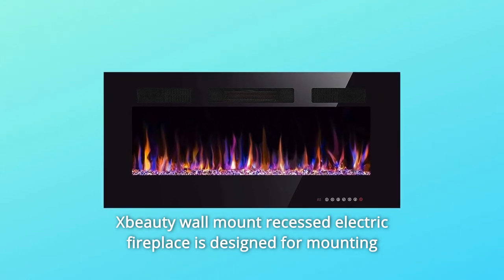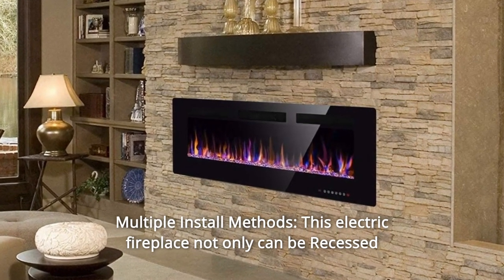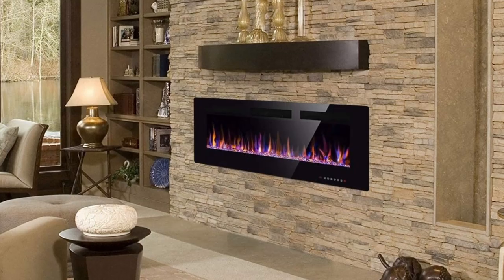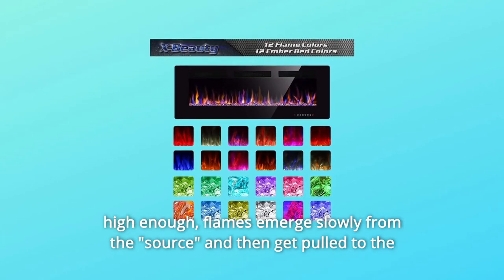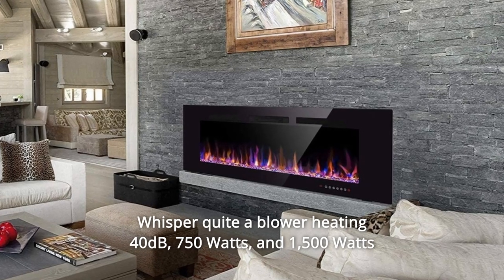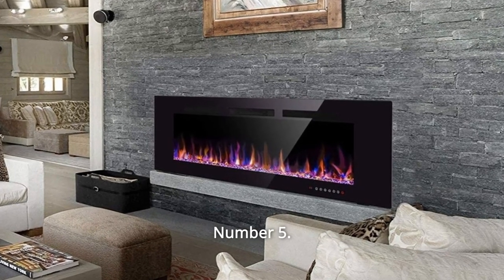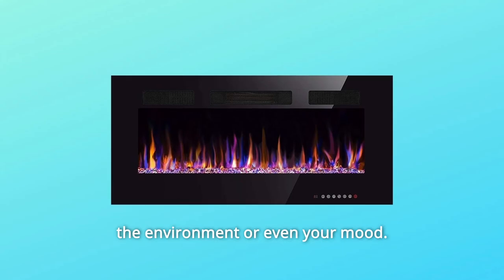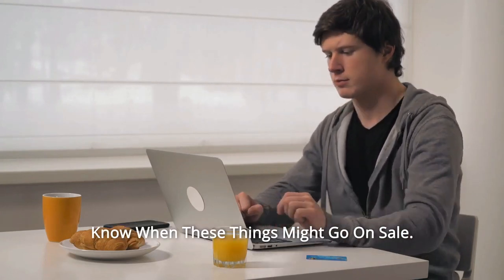Xbeauty 30 Electric Fireplace Insert Review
Check Amazon's latest price (These things might go on Sale)

The Xbeauty wall mount recessed electric fireplace is intended for installing or recessing into the wall to create a daring contemporary and appealing focus for your space and to add modern features to your house. This electric fireplace will not only provide you with a beautiful light display, but it will also generate heat, keeping your house toasty and warm throughout the winter months. Its elegantly designed, multifunctional electric fireplace will also generate heat, keeping your house toasty and cosy throughout the winter months.

Number 1: Multiple Installation Methods: This electric fireplace may be Recessed or Semi-recessed in the wall, as well as Wall Mounted, making it a great match for 2 feet 6 feet stud walls. Product dimensions are 30 inches wide by 18.11 inches tall by 3.86 inches deep. ETL security certification has been obtained for the best independent physical switch design. The rear frame design enlarges the linear glass display for better viewing and minimises the risk of damage to the glass panel during transportation.

Number 2: Realistic Flame Effects: Full spectrum L E D colours for a one-of-a-kind ember bed show - 12 flame colours including the updated three traditional flame colours (red-orange and blue), 5 flame speeds and 5 flame brightness, and 12 ember bed colour lighting choices. Ultra-High Intensity L E D lights with a huge display enable the flame to "burn" high enough, causing flames to emerge slowly from the "source" and then be drawn to the top of the fireplace, where they flash in the heat of the top of the fireplace.

Number three, the ideal modern home decor: Sleek contemporary linear electric fireplace design with front air outlet, can be installed perfectly in the living room under the TV (leaving an 8-inch gap), or your entertainment centre and bedroom as a fireplace heater with Over Heat Protection or a decorative fireplace with No heat for year-round ambiance. Whisper-quiet blower heating at 40dB, 750 Watts and 1,500 Watts heating modes, 5,100 BTUs, 12.5 AMPS, plug-in 120 volts outlet, heating area up to 400 square feet.

Number 4: Flexible Manage Modes: The remote and touch screen make it easier to control every function of the electric fireplace, including the power switch, 1 to 8 hour timer control, separate heating and flame switch, adjustable flame colour and speed, and sleep mode function.

Number 5: Best Customer Service: Free installation replacement; damage and missing components replaced within a year. Within one month, replace and refund.

Number 6: Touch Screen and Remote Control Function: The Xbeauty Electric Fireplace's luxurious feature is that you can customise the gloss and colour of the flames. As the lighting projections reflect off of the crystal ember bed, it creates a one-of-a-kind and beautiful appearance. You may also select between a gentle or strong flame depending on the situation or even your mood.

Number 7: Wall Mounted & Recessed Installation Options: This electric fireplace may be placed in either a recessed or a wall-mounted configuration. Allowing you to have the best of both worlds - retain your TV while including a fireplace in your living room to enjoy your beautiful and warm life of hosting.

Searches related to Xbeauty 30 Electric Fireplace Insert Review